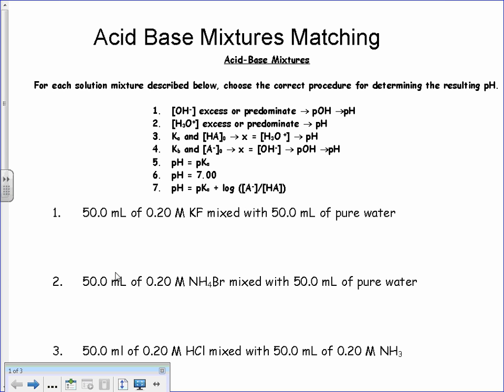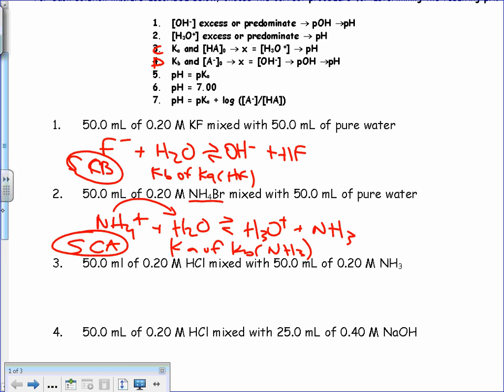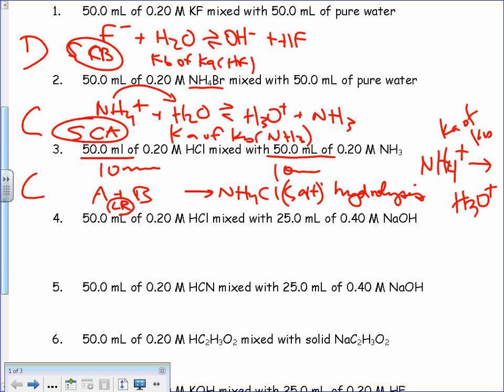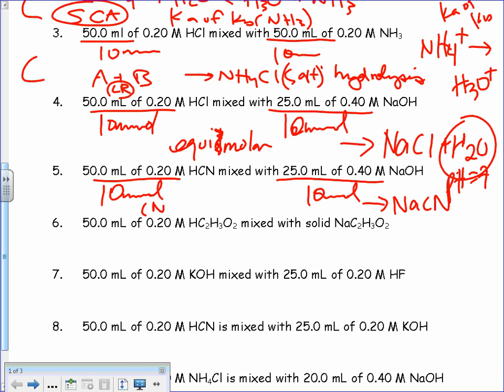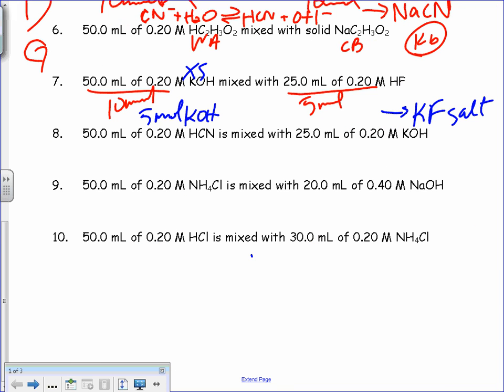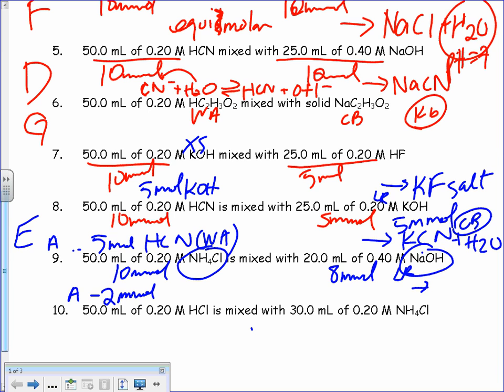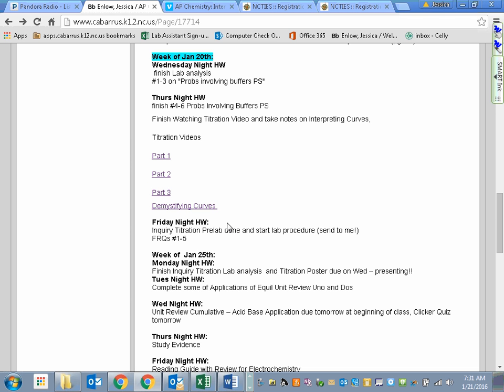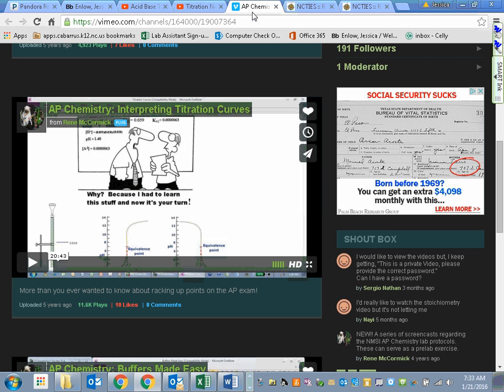Review of Acid Base Mixture Problems